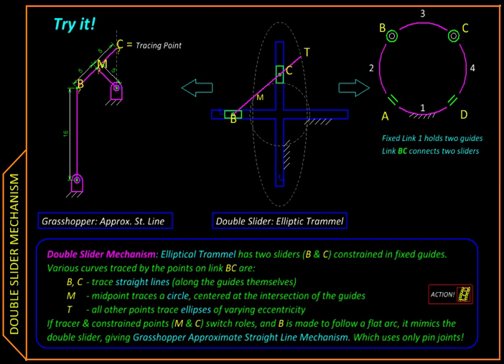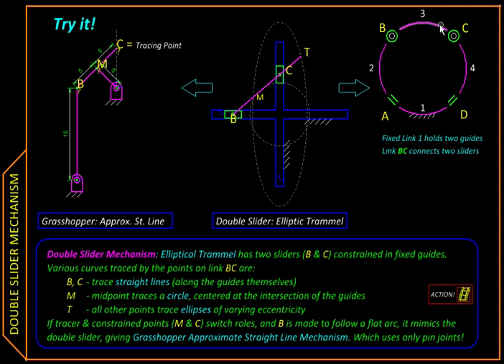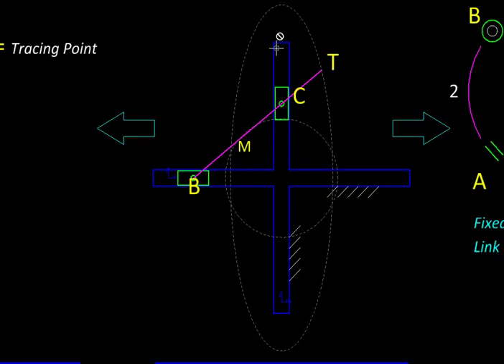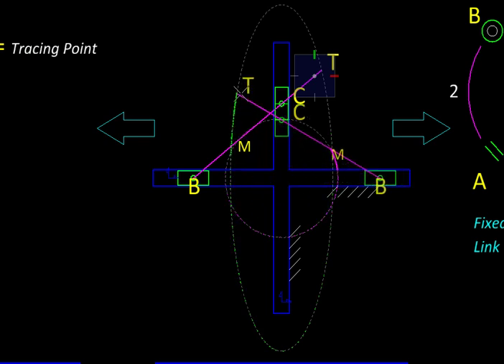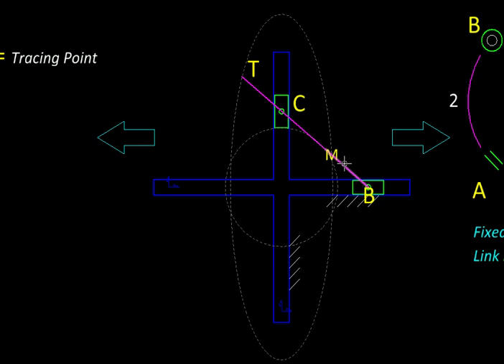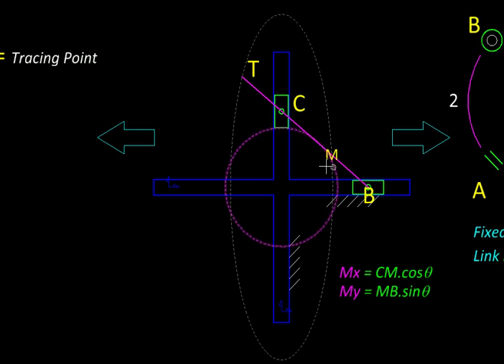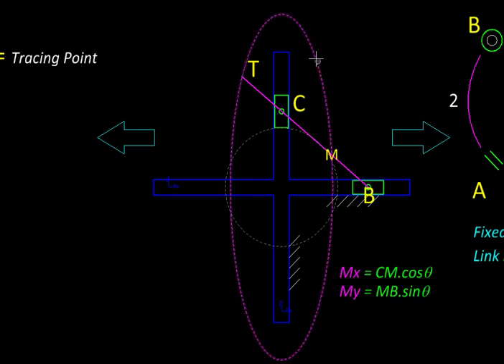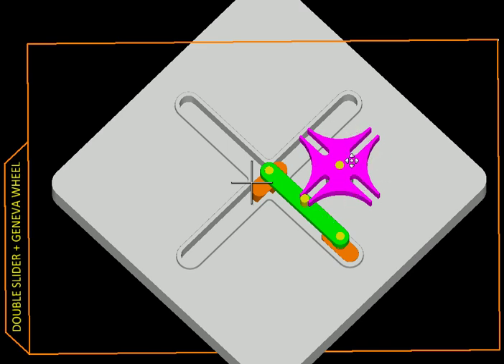Kinematics Ch01J Double Slider Mechanism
In this video the double slider mechanism is derived by pair substitution. Its motion and paths of two points are shown by dragging and moving a line diagram. Parametric equations of the path are derived and shown to be that of ellipse and circle. Finally a 3D Animation (spiced with a Geneva wheel!) is shown.

0:30 Deriving double slider by pair substitution
0:47 Description of motion
1:20 Physical form
1:45 Drag to trace path of special points
2:00 Elliptical Trammel
2:25 Derivation of parametric equation of the path
3:40 Degenerate cases of the path
4:00 ANIMATION -- 3D Double slider with a Geneva wheel